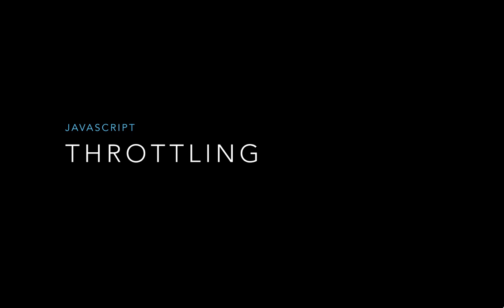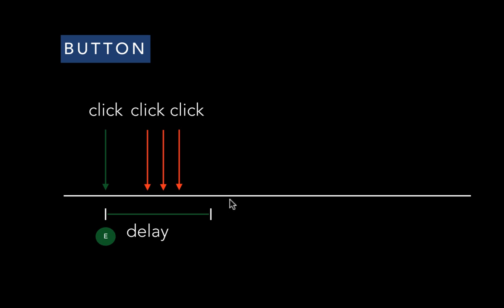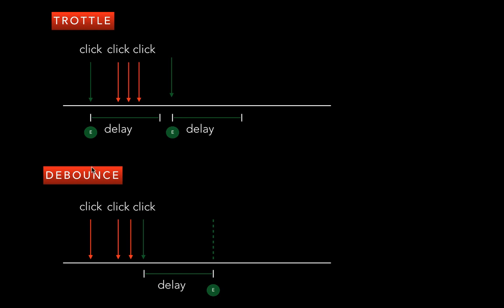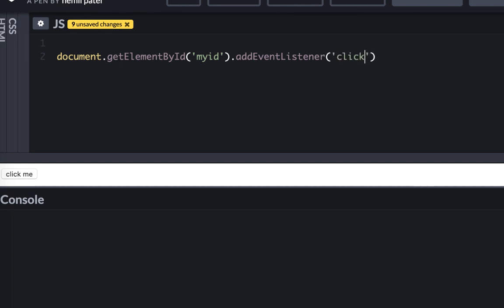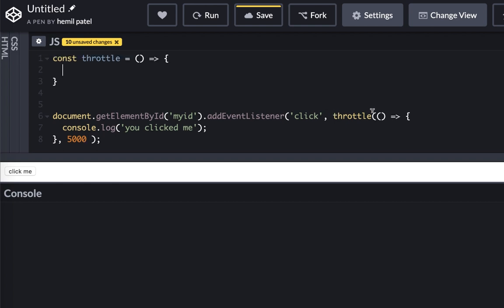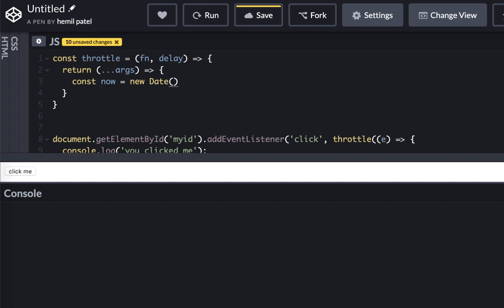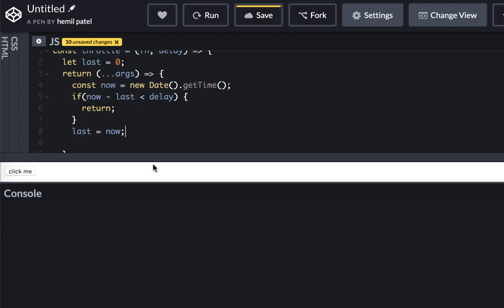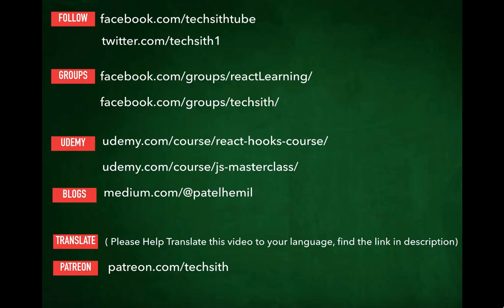Throttling in JavaScript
How to write throttle function in pure JavaScript.  Without using lodash, underscore or any external library.  For click , scroll or mouse move events.